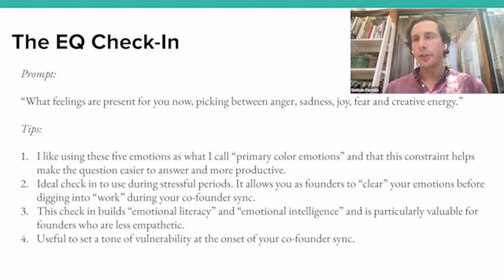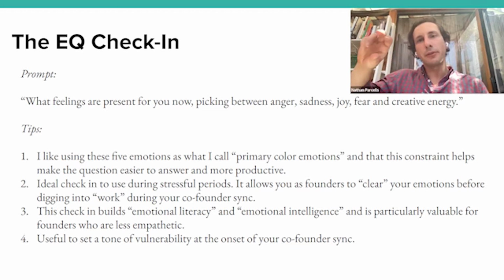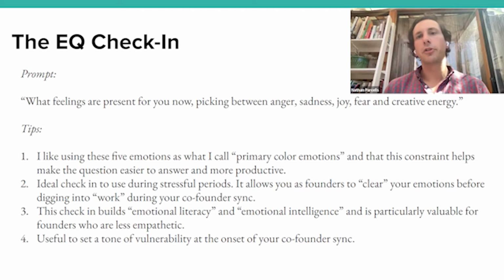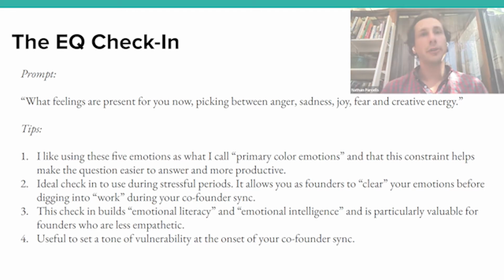EQ Check-In (w/ demo) I How to Run a Co-Founder Sync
Co-Founder Coach and former founder Nathan Parcells partners with Susie Klein to demo the "Emotional Intelligence (EQ) Check-In” -- a tool to help co-founders and teams improve their communication.

This video is part of the “How to Run a Co-Founder Sync” video series, which is a step-by-step guide on how to run a co-founder sync and improve your co-founder communication.

Curious about all things co-founder success?
Like this video and channel.

This video presents a basic, powerful “Check-In” that can be used at any stage of the partnership. The ”EQ Check-In” helps to “clear” any emotions that you are bringing into the conversation. The EQ Check-In is a helpful way to start a co-founder sync (as well as other meetings with folks who are versed in emotional intelligence) allowing you to transition into a conversation focused on risk-taking, vulnerability, and growth.

This check-in can be especially useful during periods of stress or conflict, allowing the emotions that are alive for each founder to be named and acknowledged.

This check-in will improve your and your co-founder’s “emotional literacy” to help you grow your empathy and trust in your partnership. Nathan Parcells and Susie Klein demo this Check-In.

Timestamps

[00:00] - "The EQ Check-In"
[00:04]) - "Prompt and Tips"
[02:13] - "Demo"
[04:09] - "Summary"

This video is part of Sharpend Coaching’s “How to Run a Co-Founder Sync” series, a free online guide to improving communication within co-founder and business partnerships.